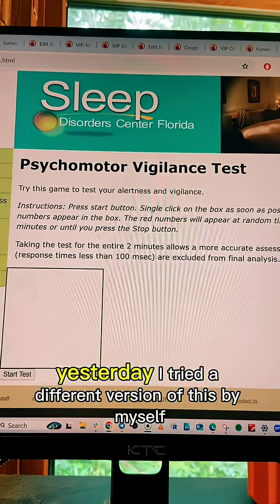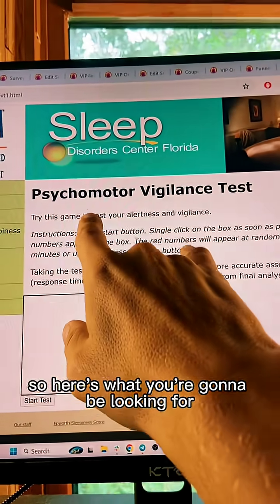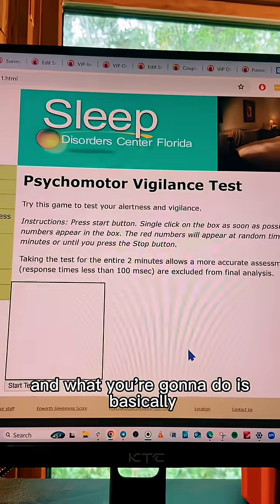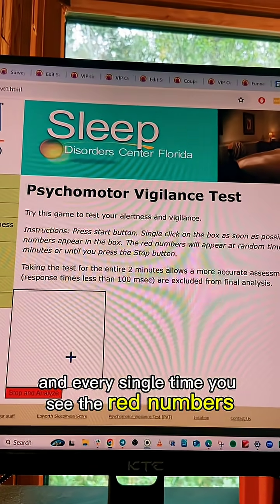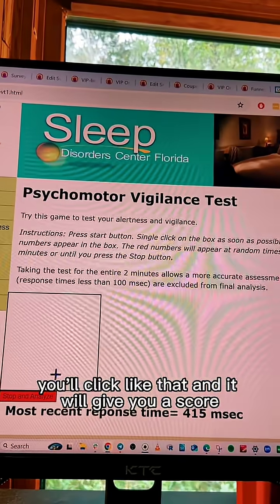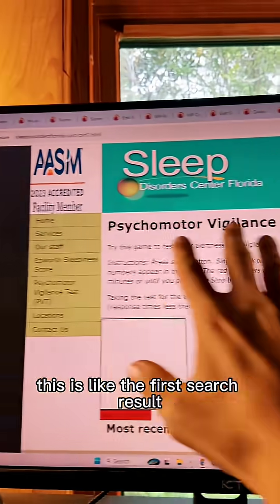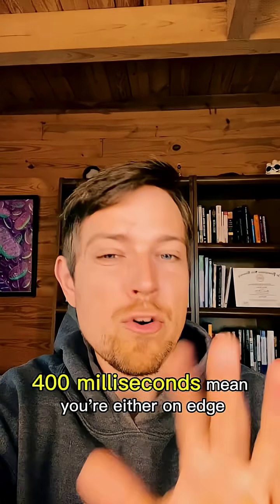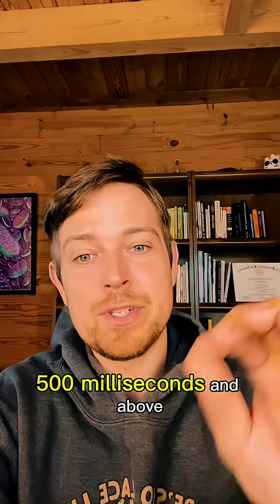Are You Having Micro-Sleeps Without Knowing?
You might be having micro-sleeps without even realizing it 😴 (Tap @apneareset to get the breathing protocol for better sleep as soon as tonight)

Micro-sleeps are tiny blackouts — your brain literally “turns off” for half a second.
They happen more often if you have sleep apnea or poor-quality sleep, and they destroy your focus, reaction speed, and alertness.

Here’s how to test it 👇
🔍 Google “Psychomotor Vigilance Test” (PVT) — it’s the first result.
🧠 Click Start Test
👆 Tap every time you see the red numbers flash

Now check your score:
✅ less than 300 ms: Sharp and alert
⚠️ 400 ms: Borderline tired
🚨 greater than 500 ms: High risk for micro-sleeps

If you’re hitting those slower scores, your brain’s begging for oxygen — not caffeine.
The fix starts with breathing better while you sleep.